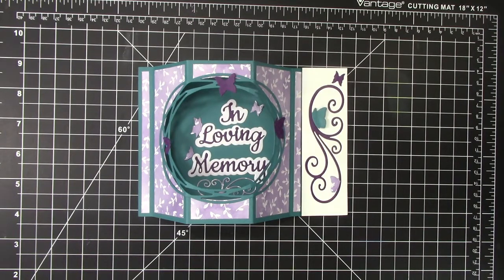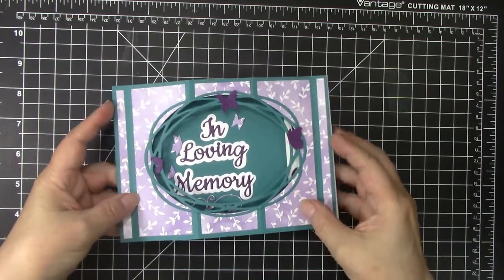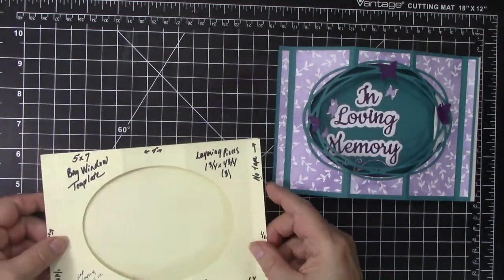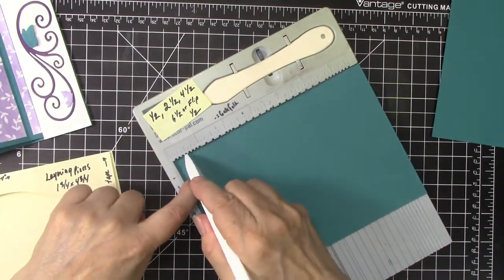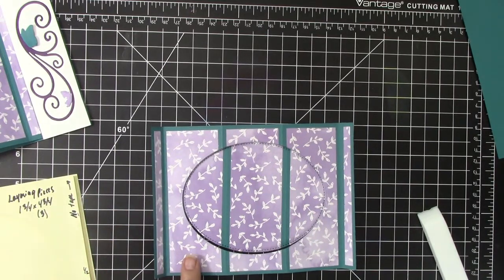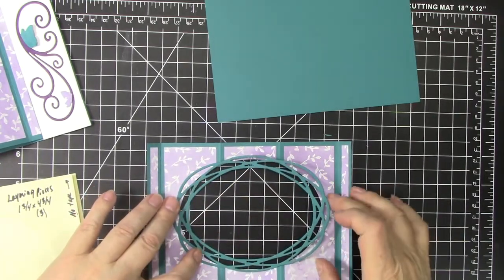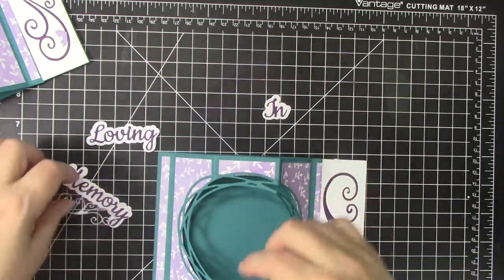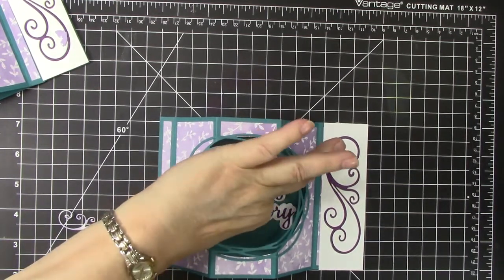Suicide Awareness Video Hop In Loving Memory Bay Window Card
I am honored to be participating in Craft Collab’s Suicide Awareness Video Hop where each of the creators will be sharing purple and teal cards and trying to stopthestigma around mental illness and suicide. Many of us have been touched personally by suicide and mental illness so as we share our cards, we may also be sharing our stories. In my video, I share my family’s loss and show how to make a beautiful bay window card.

Here are a couple websites you can learn more about Suicide Awareness and Mental Illness:

1. i understand suicide is an effect of illness or pain
2. i understand mental/brain health illnesses are treatable and preventable
3. i understand stigma is the #1 reason why someone would not seek treatment for mental/brain illness; education and awareness are vital to saving and changing lives
4. i understand reaching out to those who are suffering could save a life; let someone know you are available and treat them with respect and compassion

And if you or a loved one need immediate help, call The National Suicide Prevention Help Line at 800-273-TALK (8255) or 911.

Link to my blogpost with more information and a picture of the template:

INFO ON PRIZES YOU COULD WIN: Dies…To Die For has generously donated FOUR $25 Gift Cards to four lucky winners who leave a comment on one of the stops along this hop before Friday, Sept. 10 at 11:59 pm est. You do not have to comment on all the stops, but the more comments you leave, the more chances you have to win! AND I also have a prize for one lucky  commenter on MY Video with the same deadline.  My prize is several Dies…to Die For dies valued at $34 and the card I show how to make in my video. TO QUALIFY FOR MY PRIZE, leave a comment per instructions in the video. (USA residents only.)

Links to products featured:

Dies…to Die For September Dies at Shopscrapbook101.com   (I used Random Oval Frame, Side Butterflies & Flourish, Flourish Set and Sympathy Words – Seasons, as well as Small Stitched Nesting Oval from an earlier release)

Scor-Pal Scor-Buddy

Glue Dots – Various Sizes

Eileen Hull Therm O Web Easy Cut Adhesive 6 x 12 Sheets